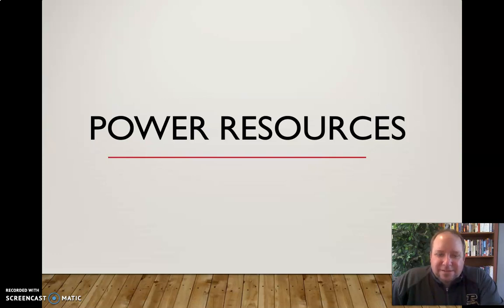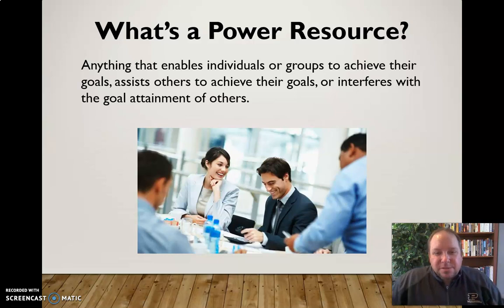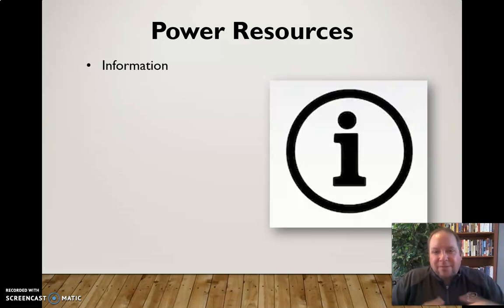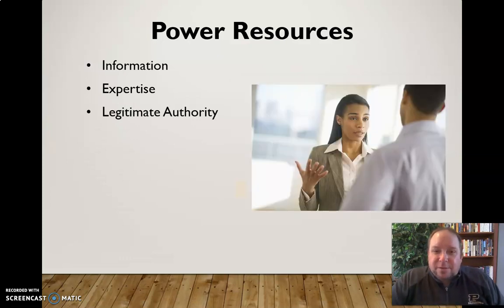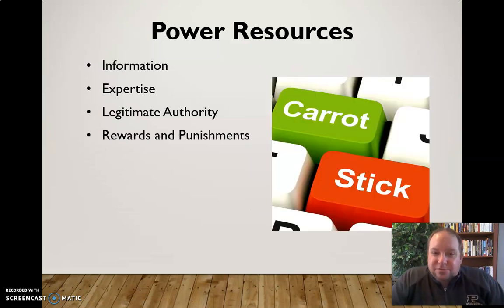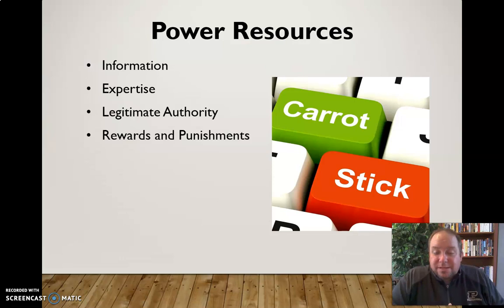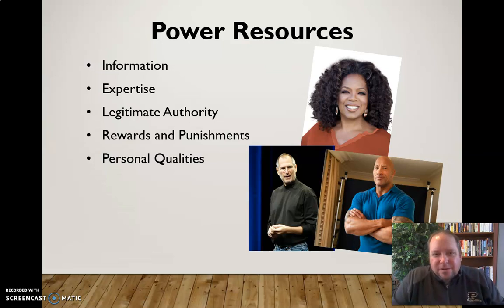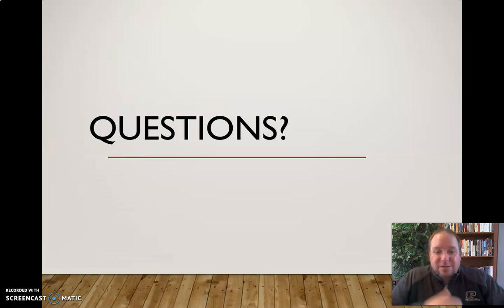Power Reources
Mini-lecture discussing the various power resources at work in small group and team situations.